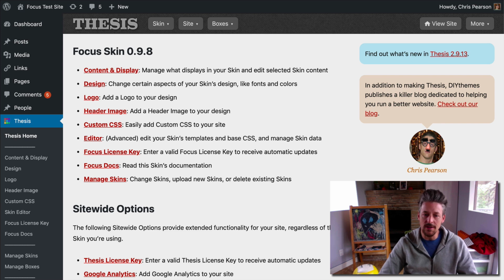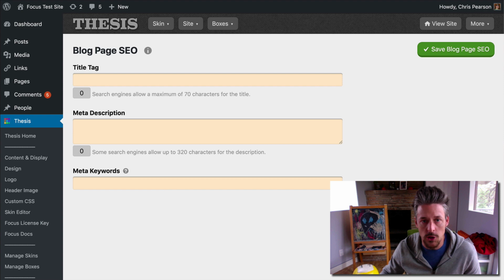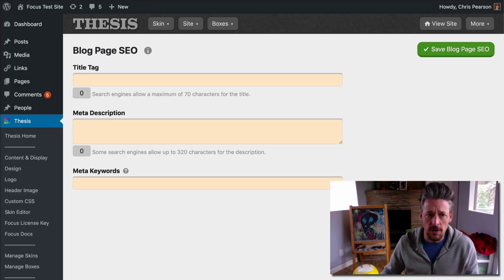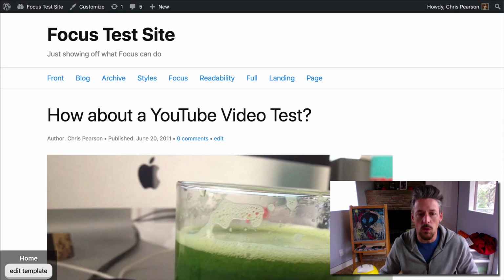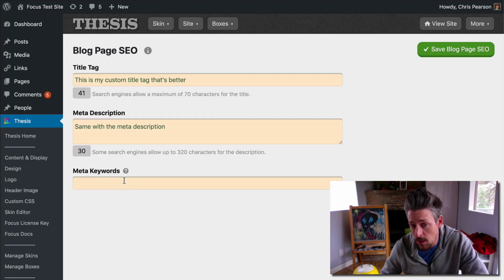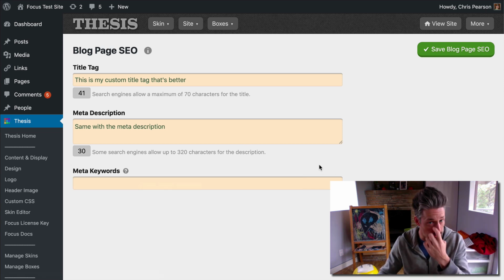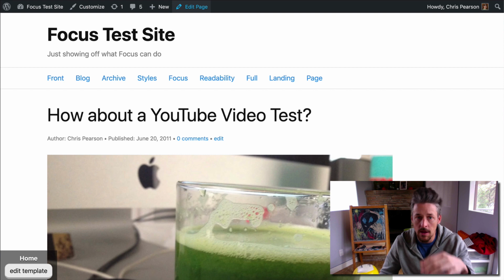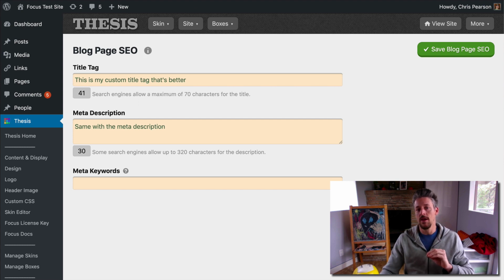Blog Page SEO Setup in the Focus WordPress Theme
WordPress gives you pinpoint control over almost every page of your website...

Except the Blog Home page!

Weird, right? Especially considering how important this page can be for SEO.

Focus makes it easy to control the SEO details of your Blog Home page, and I'll show you what you need to do in this short video.